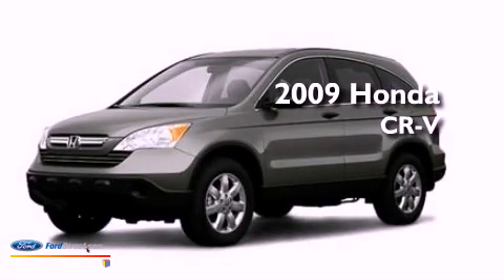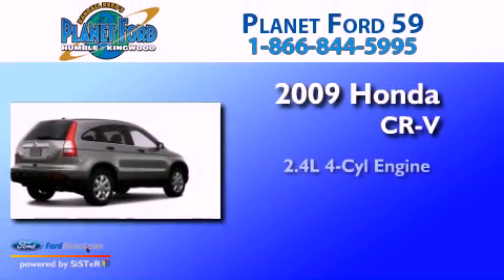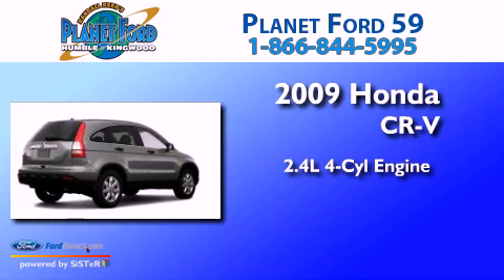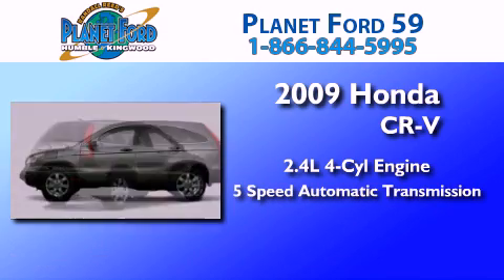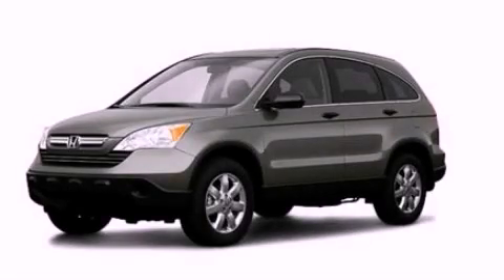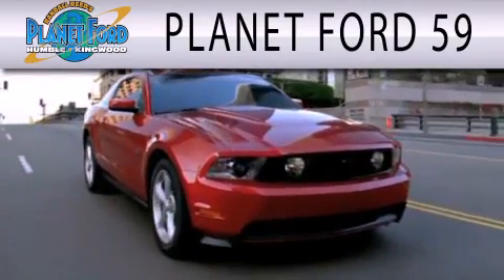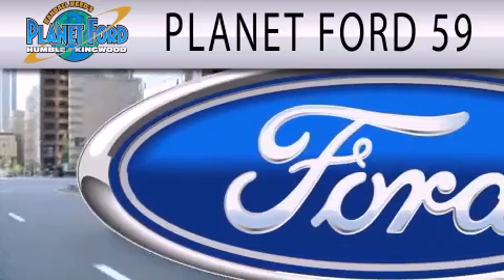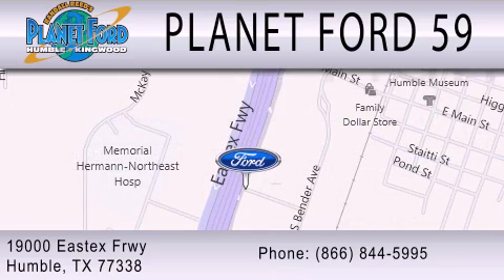2009 Honda CR-V Humble TX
Year : 2009
 Make : Honda
 Model : CR-V
 Engine : 2.4L I4 16V MPFI DOHC
 Trans . : 5-SPEED AUTOMATIC

 Stock : P12758A